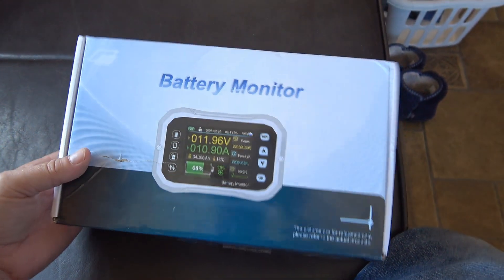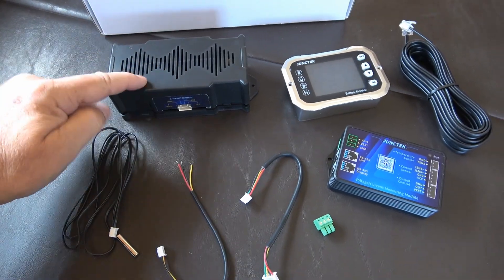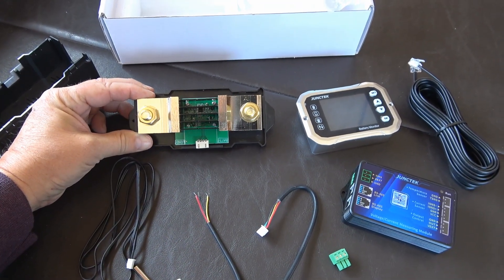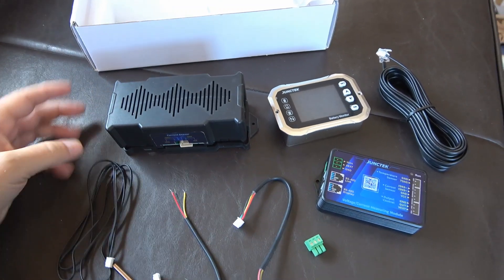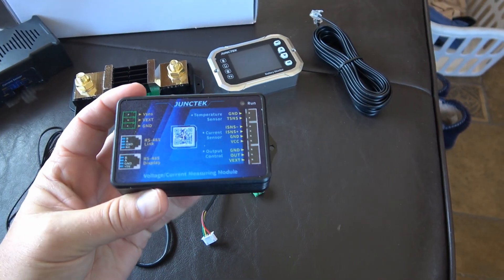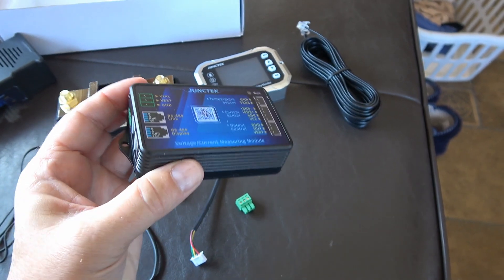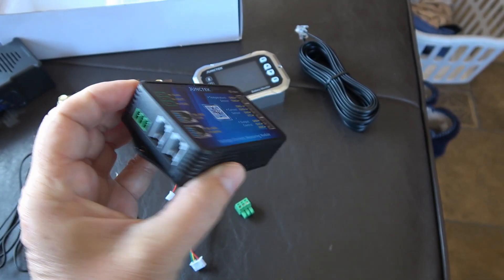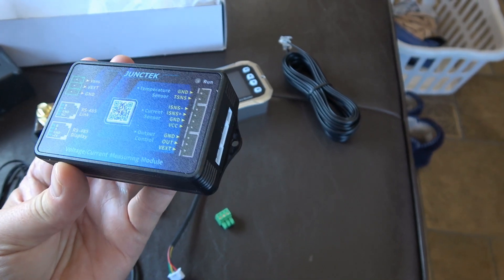*New Model* Junctek KH140F Battery Monitor Demo & Review - Bluetooth App & Relay Battery Protections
Solid State Relay

In this video, I demo and give my take on a new battery monitor series KH-F from Junctek My main interest in the latest version is the low-temperature protection functionality. A big plus for people using lithium batteries in the cold. So a good portion of the video is testing that specific feature.

Other welcome updates include a plastic case for the shunt and revamped graphics for the display and app. Overall not a bad battery monitor for the price. For me, the cons are flimsy wiring and connectors and not very sophisticated tracking of the battery capacity. Frequent full charge cycles would be required to keep an accurate percent charged figure.